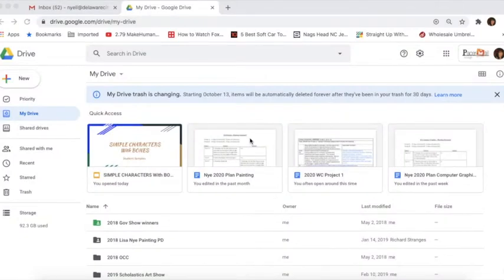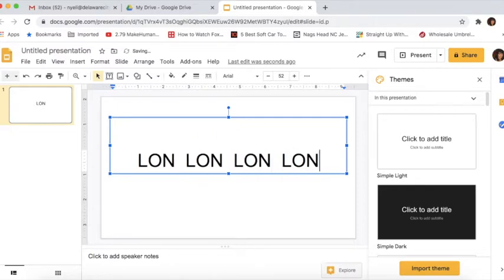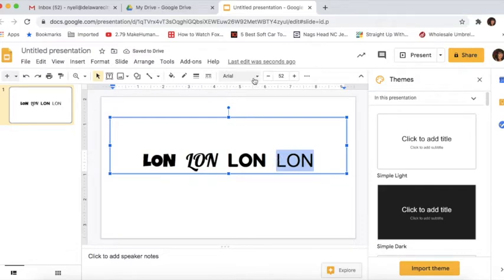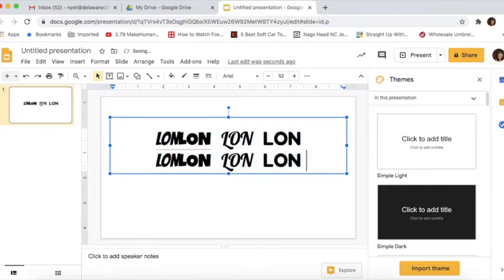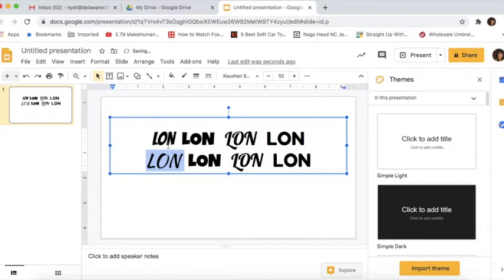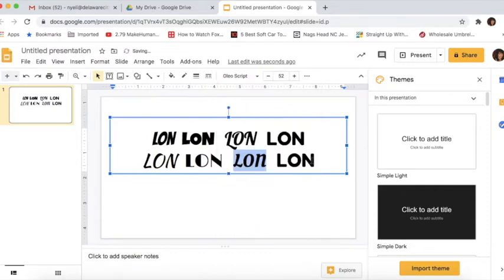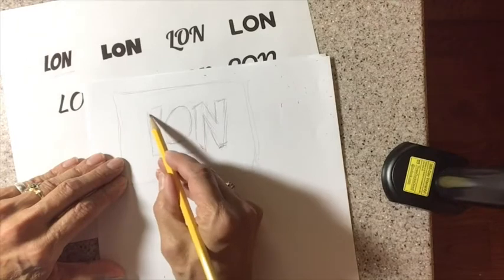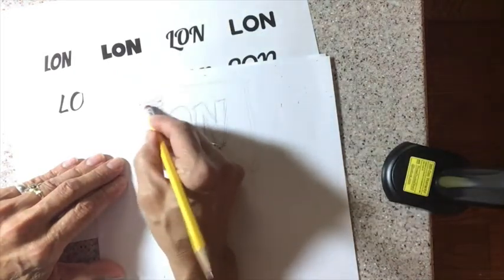Monogram Concept Sketch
Course Demo